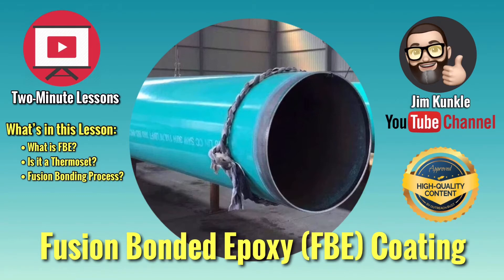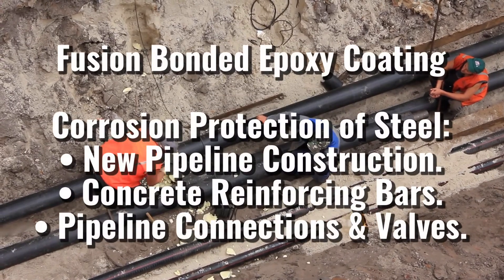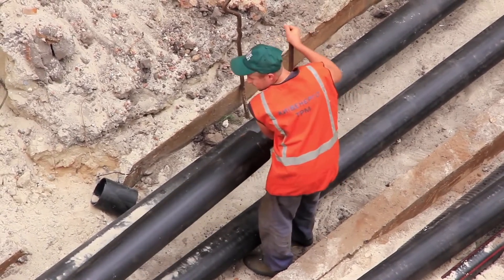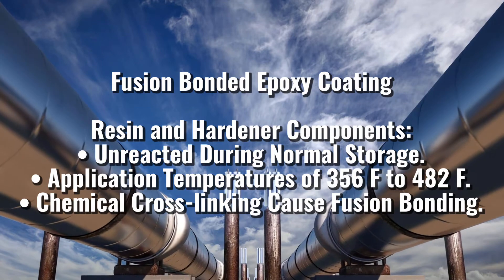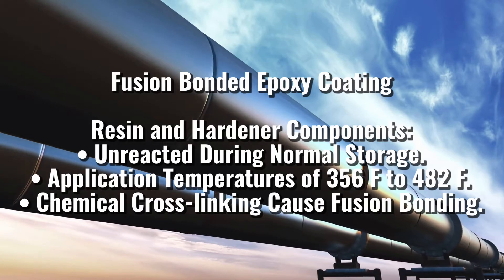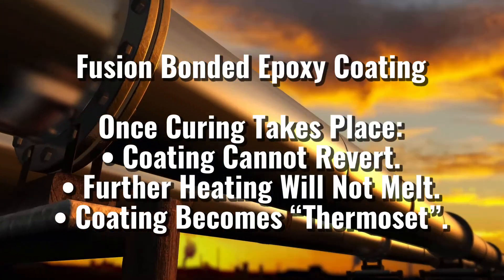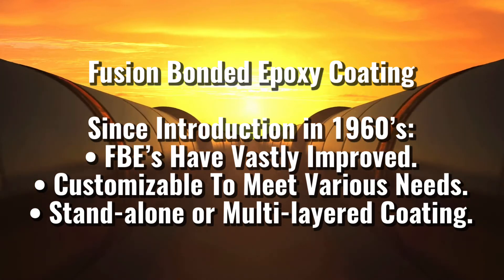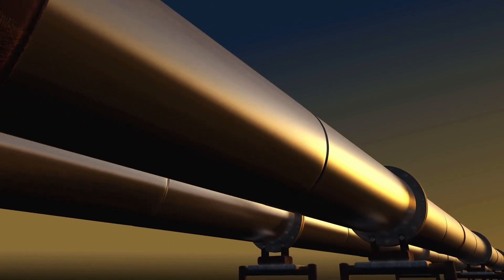Two Minute Lessons: Fusion Bonded Epoxy (FBE) Coating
This new lesson focuses on the advantages and uses of Fusion Bonded Epoxy (FBE) for corrosion protection of assets.